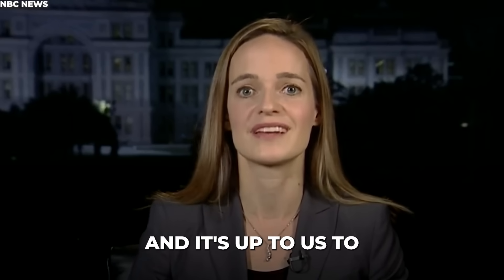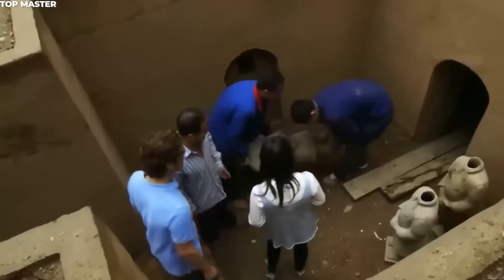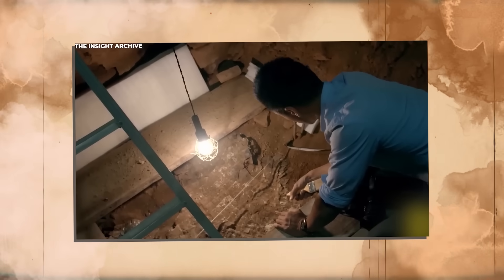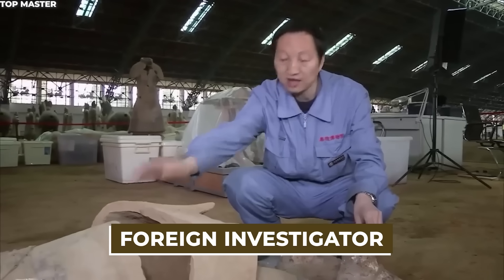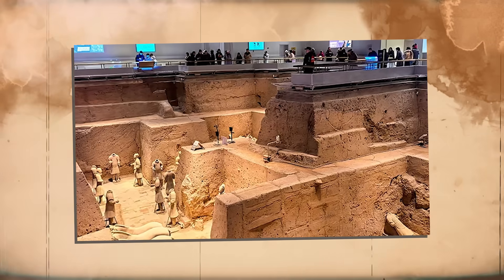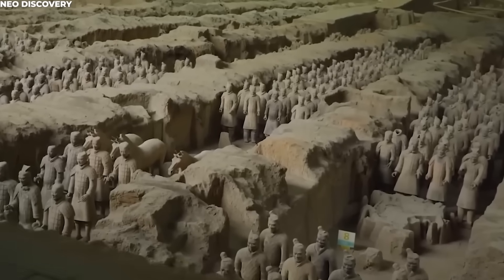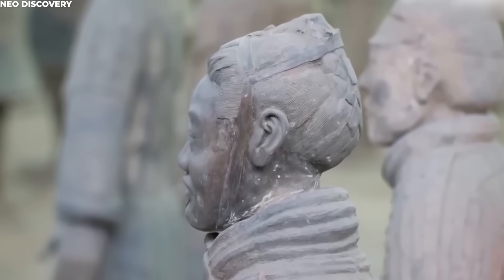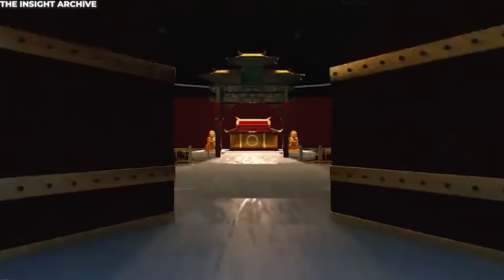Albert Lin Just Exposed What’s Hidden Beneath the Terracotta Army — And It’s Terrifying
Beneath the soil of central China lies something the world has never been allowed to touch. A place sealed, guarded, and protected for over two thousand years — because it holds the final resting place of China’s First Emperor.

For generations, no one was allowed to look beneath the surface until one man was granted rare permission to do what no one else could.

Albert Lin, a National Geographic explorer, arrived with technology powerful enough to see beneath the earth without breaking its surface. His goal was simple: understand what lies beneath the Terracotta Army.

What he found was not just soldiers frozen in time, but something even more terrifying.

So what exactly did Albert Lin uncover beneath the Terracotta Army?